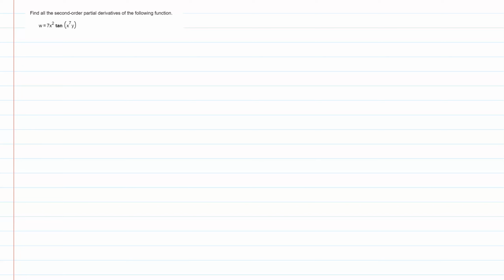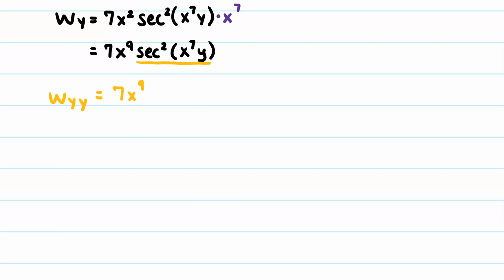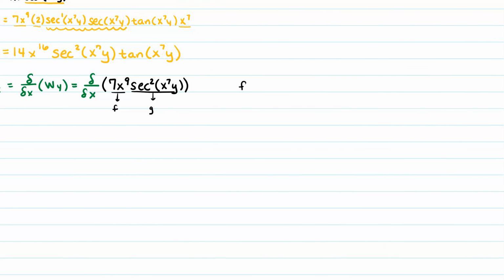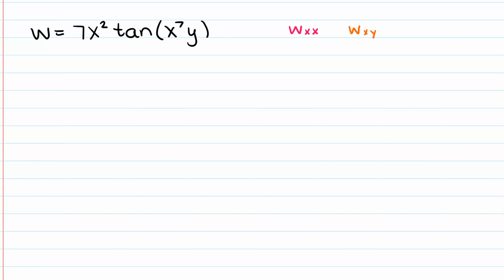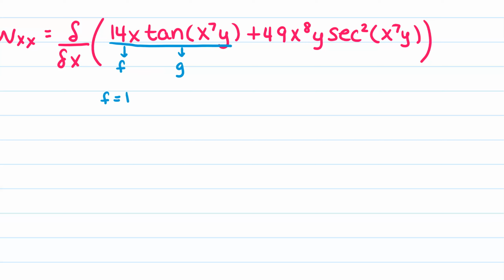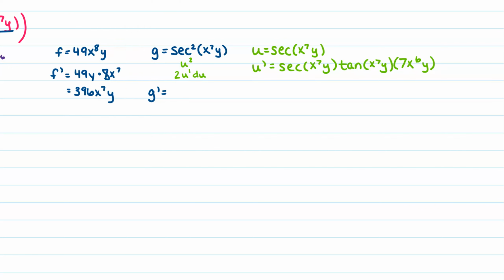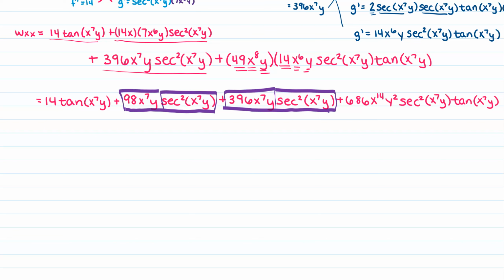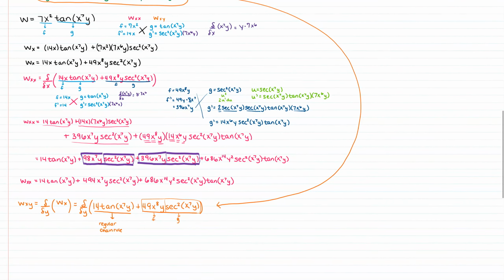MAC2313 second order partial derivatives example with chain rule and product rule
This video finds the four second partial order derivatives for a function.